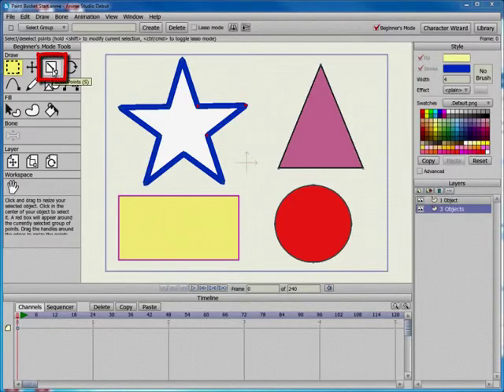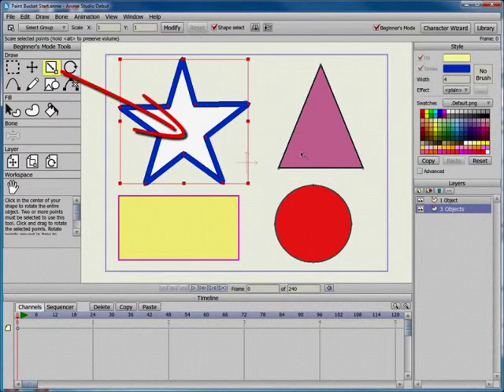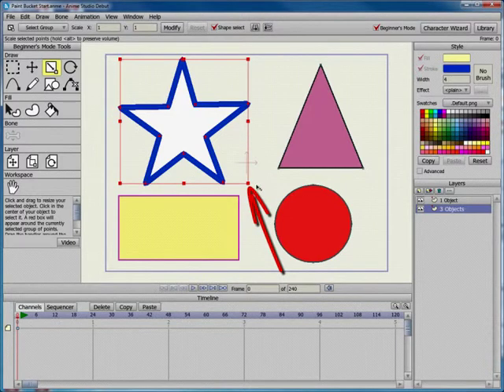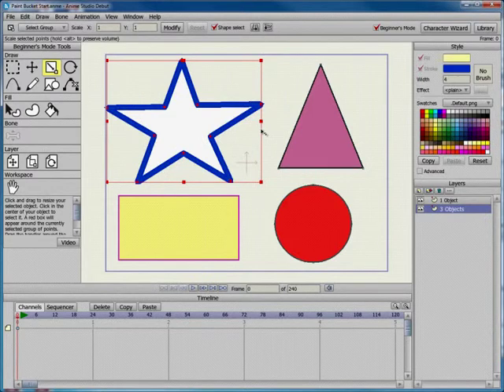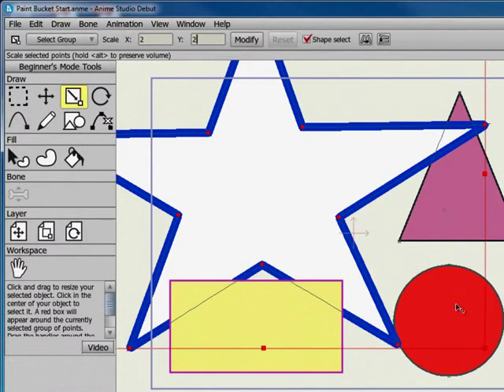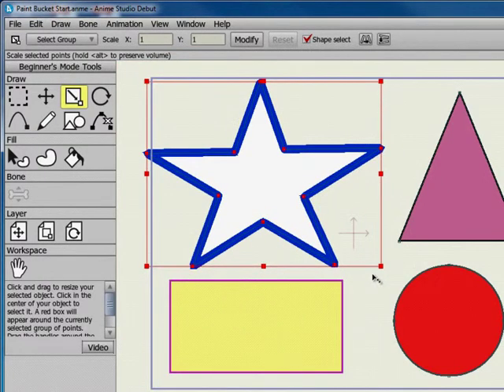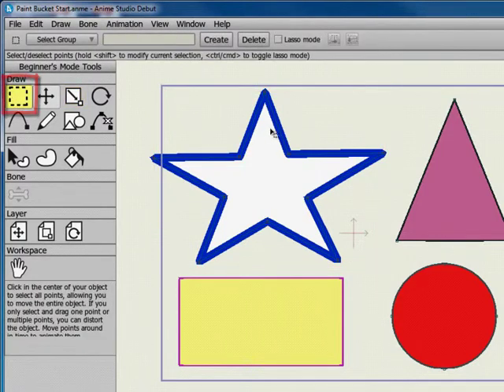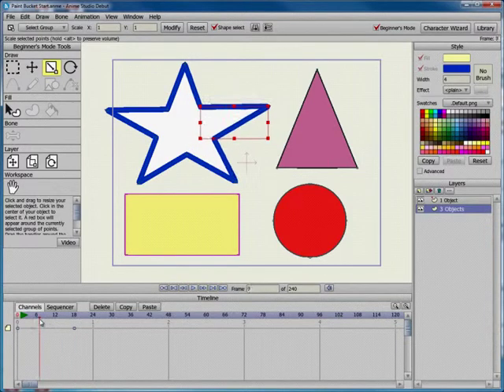Anime Studio 9 Debut Tutorial: Scale Points Tool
Check out this short video about how to use this tool in Anime Studio 9.